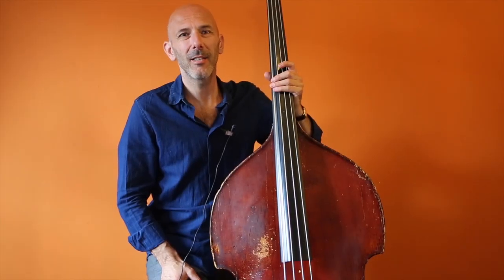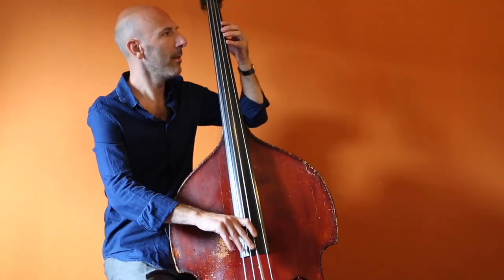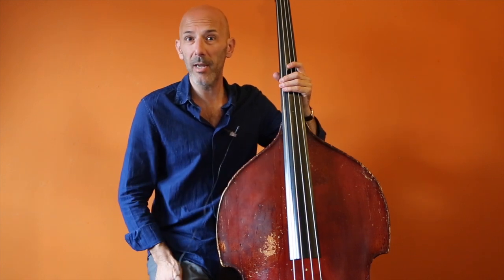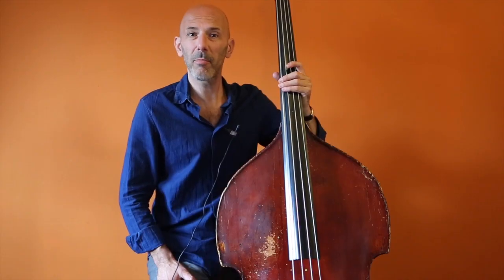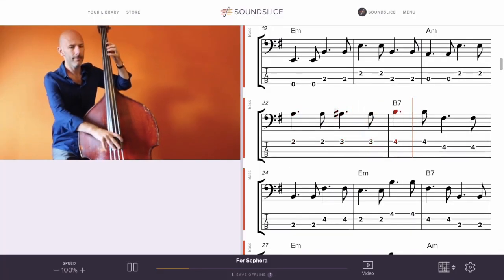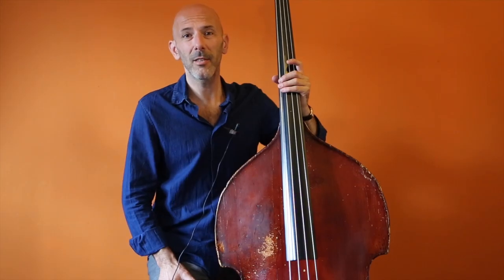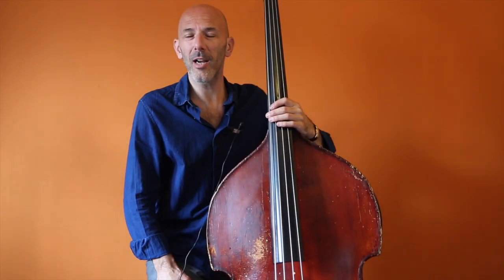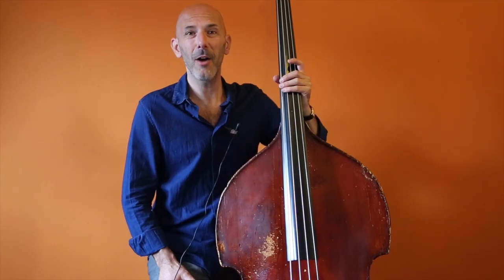Arnoud van den Berg: Gypsy Jazz Bass Volume 2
This followup to Gypsy jazz upright bass, Vol. 1, focuses on developing core gypsy-jazz repertoire for upright bass.

Are you new to gypsy jazz bass playing and need guidance on what basslines to play? Or perhaps you’re experienced but feel like you always play the same thing, and you want some inspiring new ideas? This is the course for you.

It consists of 15 performances, featuring only bass and rhythm guitar — no soloist. For each tune, Arnoud spends a chorus or two on different bass styles, including the “two feel,” basic walking bass and advanced walking bass.

The full list of tunes is below. It represents a variety of styles and tempos within gypsy jazz — medium swing, fast swing, ballads and bossas.

To learn from this course most effectively, treat these basslines as etudes. Learn them and play along, then extract your favorite ideas for use in gigs or jams. The idea is to give you plenty of bassline ideas and inspire you!

Each tune has a video of Arnoud’s full bass performance, plus an audio-only version with rhythm guitar mixed loudly (so you can play along with it). Toggle between them by clicking on “Video” at the bottom of each lesson.

Enjoy this course, and best wishes with your bass playing!

Swing tunes:
Belleville
Dark Eyes
Djangology
Douce Ambiance
Honeysuckle Rose
Hungaria
I Love You
Swing 48 (Minor Blues)
Swing de Paris

Ballads:
Clair De Lune
Nuages
Tears

Bossas:
Blue Bossa
For Sephora
Summertime